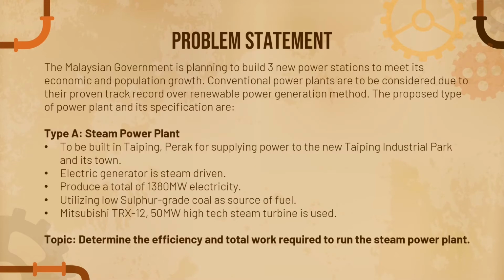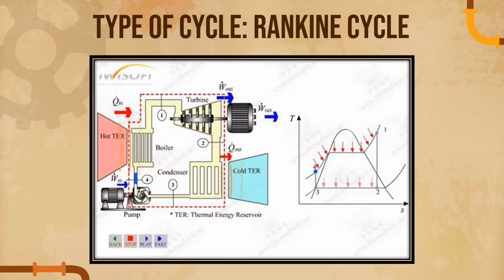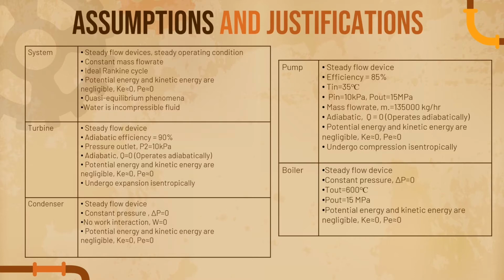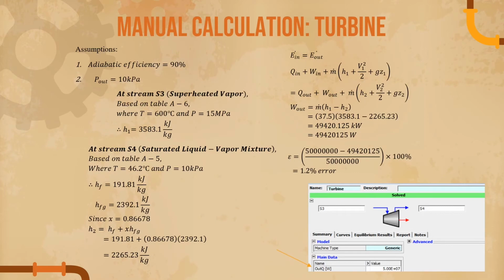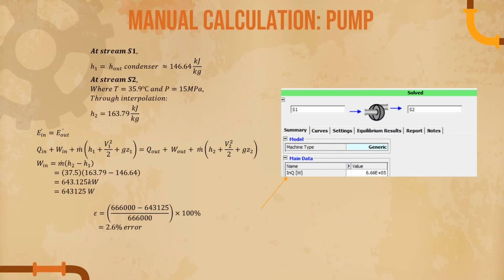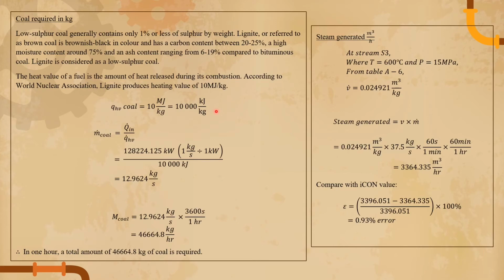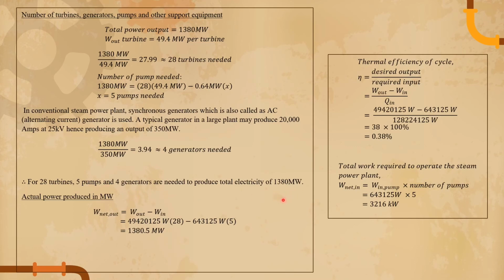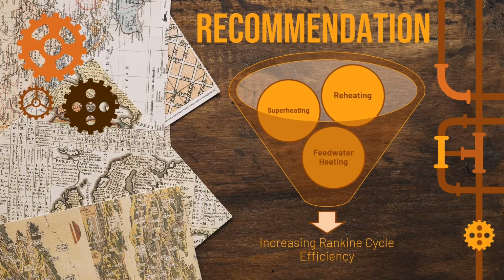Group 4 - Integrated Project Oral Presentation (CE1 - May2020) [Thermodynamics and PHT]